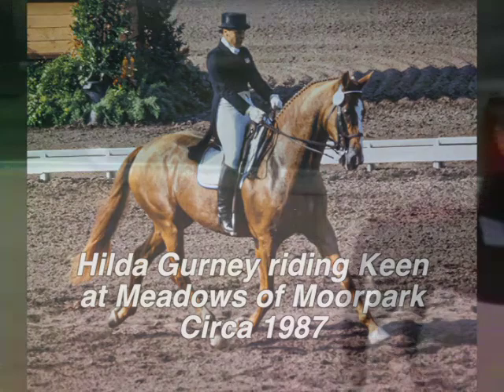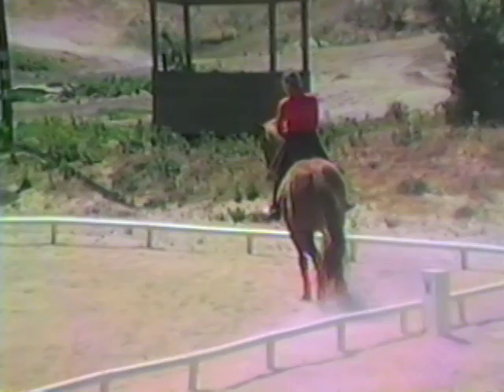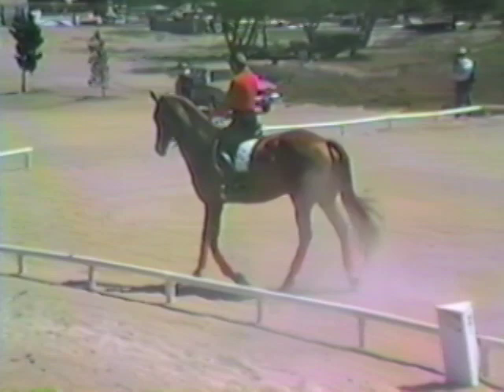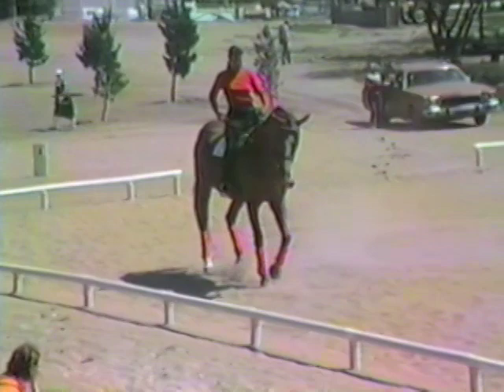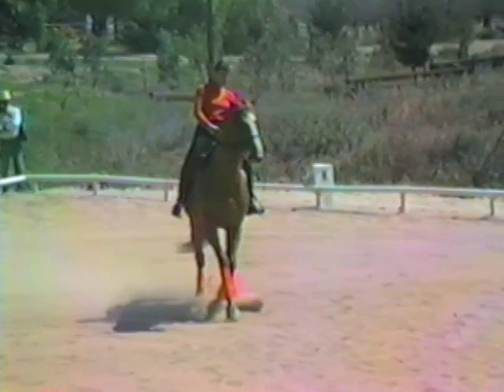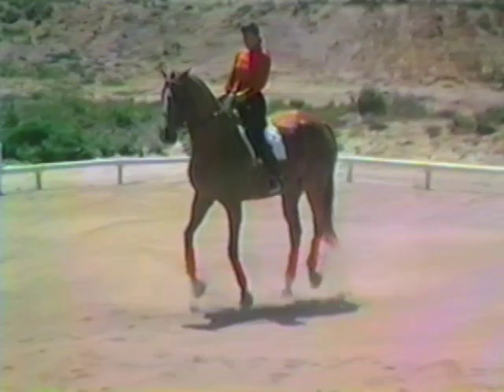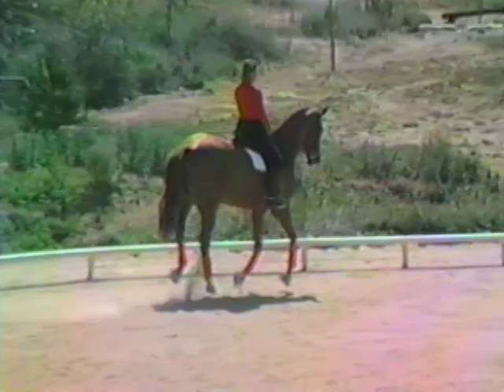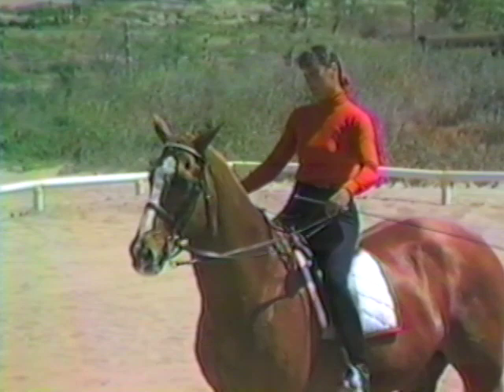Hilda Gurney riding Keen at Meadows of Moorpark Circa 1987